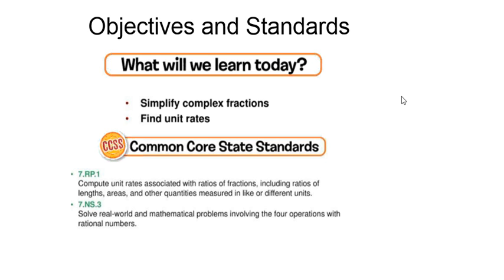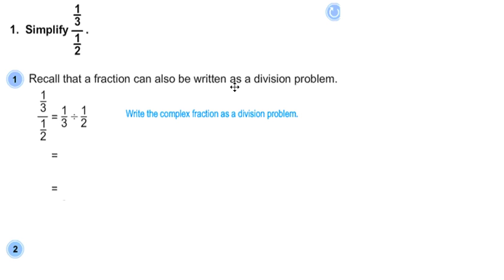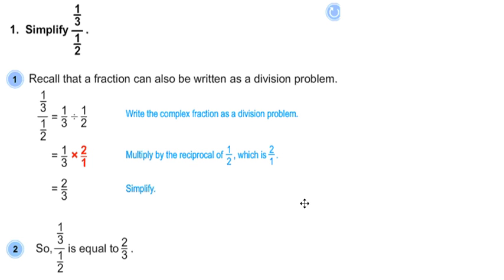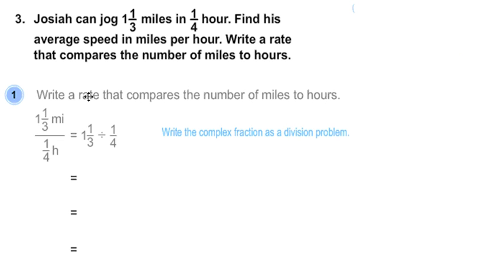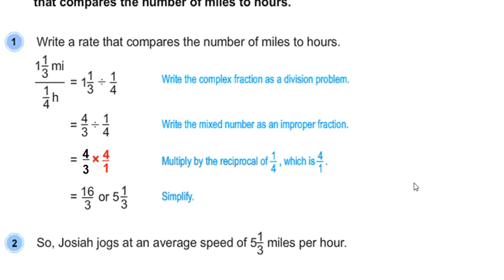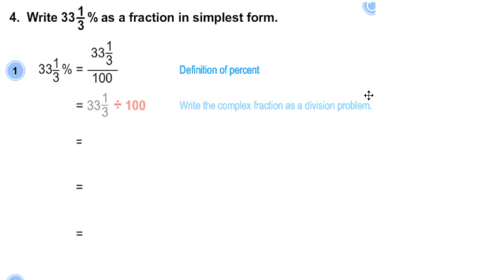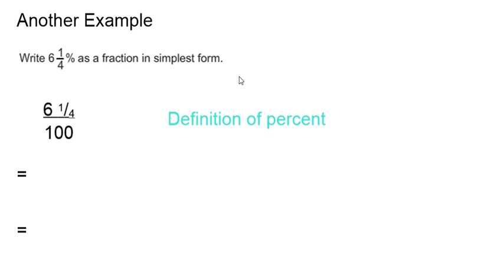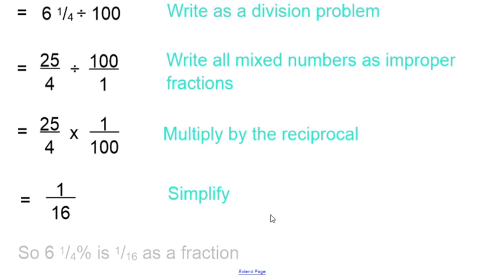Pre Alg Complex Fractions and Unit Rates